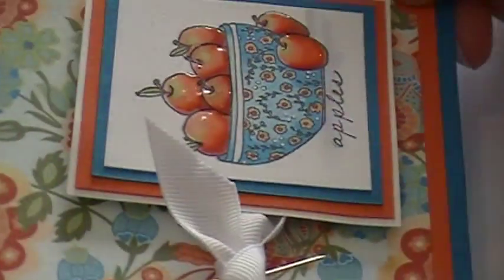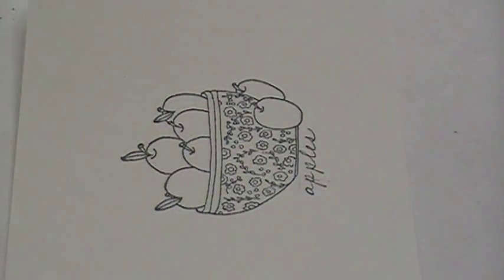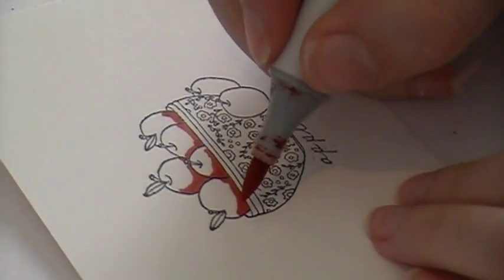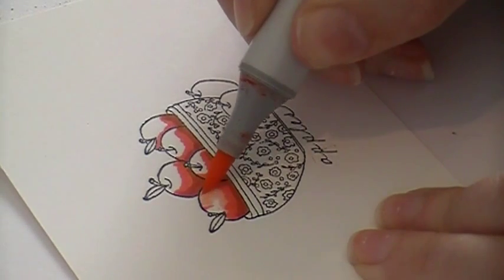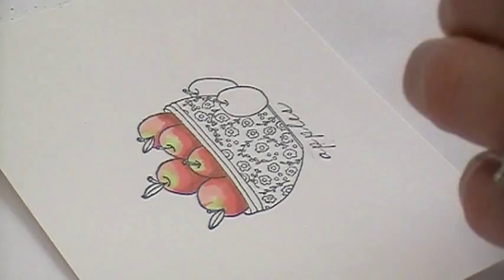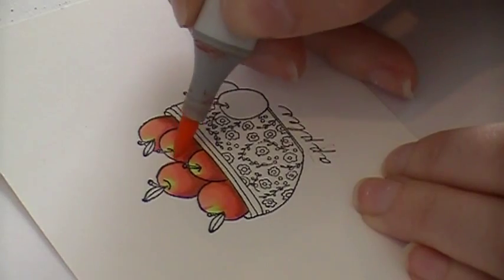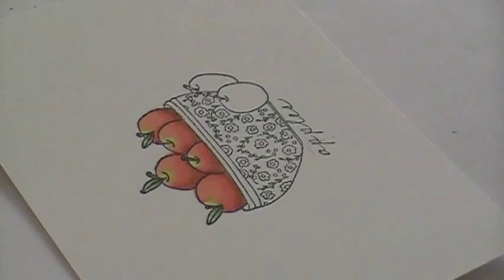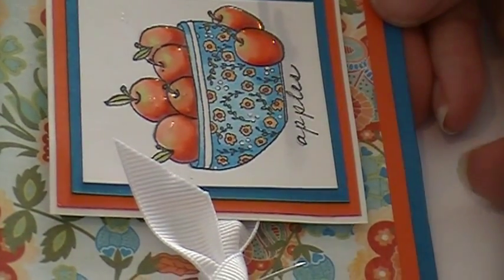Copic Coloring Tutorial--Lockhart Fruit Images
Copic Coloring Tutorial by Suzanne Dean--coloring Lockhart stamp images featuring fruit (apples in chintz) realistically.